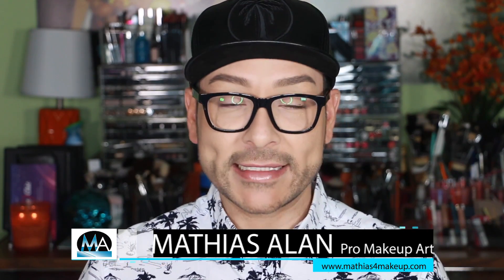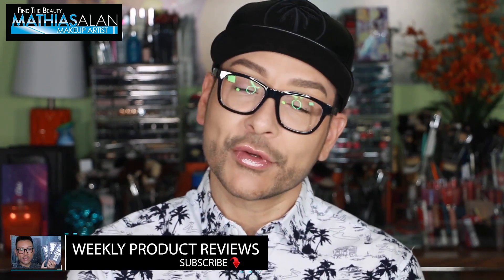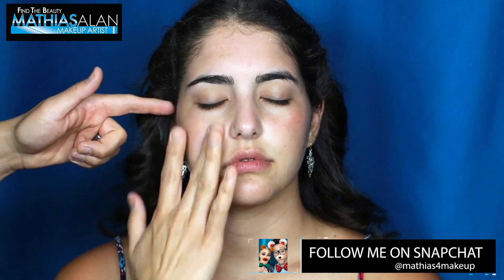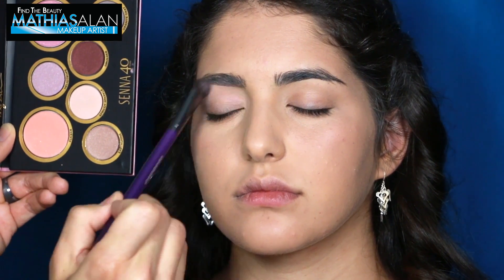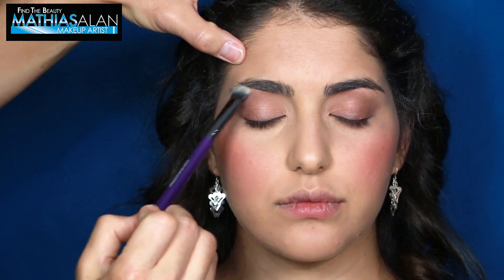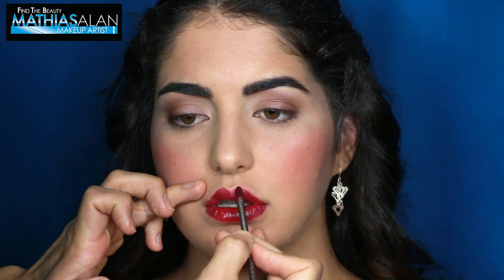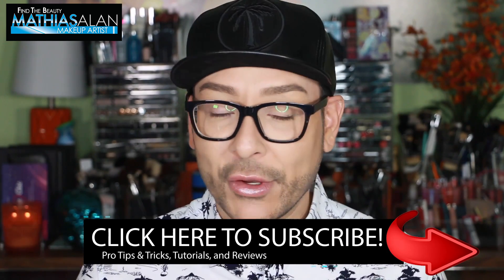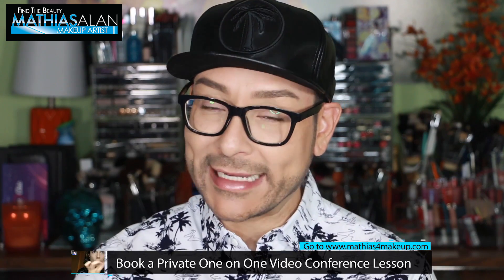Quick & Easy 5 Minute Makeup for all ages | Back to School Makeup Tutorials | mathias4makeup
In this STEP BY STEP BEAUTY TUTORIAL I will demonstrate a Quick and Easy 5 Minute Makeover suitable for women of all ages. I am showing you How to Get OUT THE DOOR in under 15 minutes if you are late for school, late for work, or just don't want to spend 45 minutes in front of the mirror!

* Best Primer for All Skin Types? First Impressions of Urban Decay

* Easy Summer Glow Drugstore Full Face & Body Makeup Tutorial

* Find out how I Contour & Highlight for Hot Humid Summer Weddings and Brides in my latest video

SENNA DECADES PALETTE
IN THE US - ORDER FROM AMAZON

Canon EOS 80D Digital SLR Camera with Canon EF-S 18-55mm IS STM Lens + Canon EF-S 55-250mm f/4-5.6 IS STM Lens + Sandisk 32GB SDHC Memory Cards + Accessory Bundle
2-Pack of NB-13L Batteries and USB Dual Battery Charger for Canon G7X